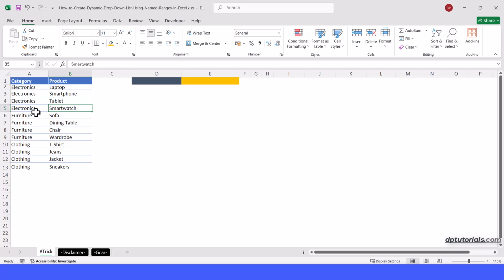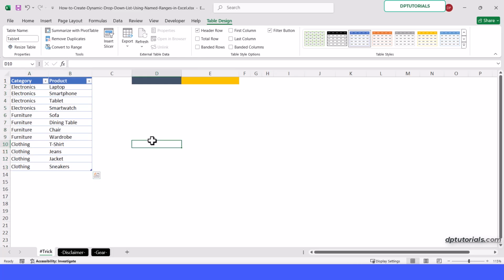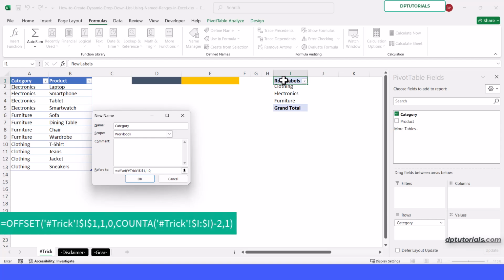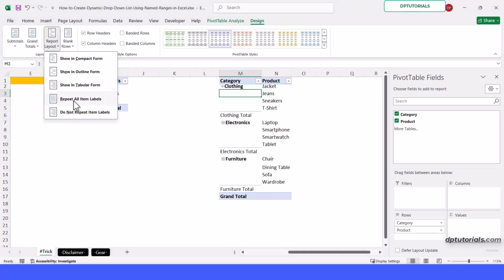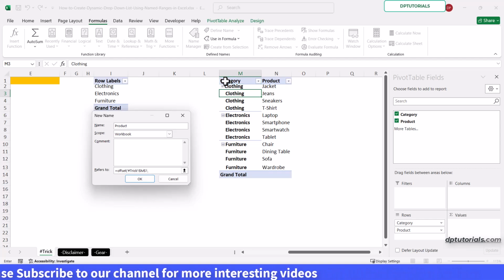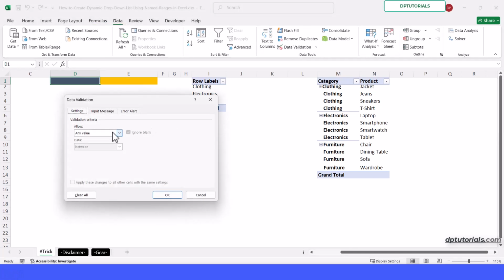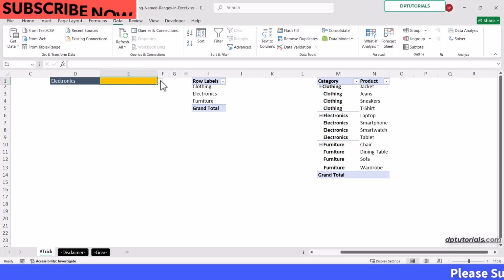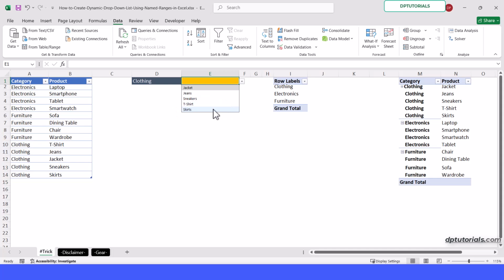How to Create Dynamic Drop Down List Using Named Ranges in Excel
In today's video, I’ll show you how to create a Dynamic Drop-Down List using Named Ranges in Excel. This is an essential trick for anyone working with data validation, forms, or interactive spreadsheets!, again

We’ll create a dynamic drop-down list of products based on the Category selected.

We have the data like this from A1 to B13.

💡 **About dptutorials:**

1. Amazon [India]
2. Flipkart